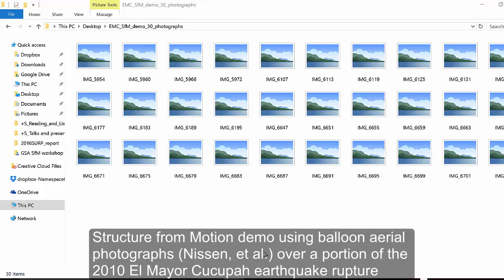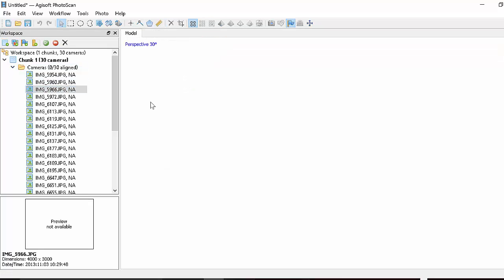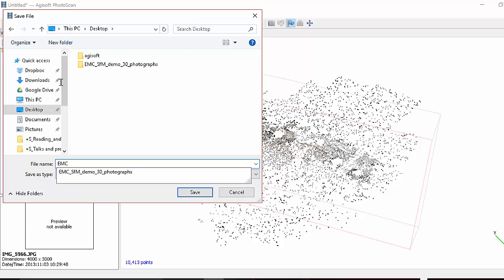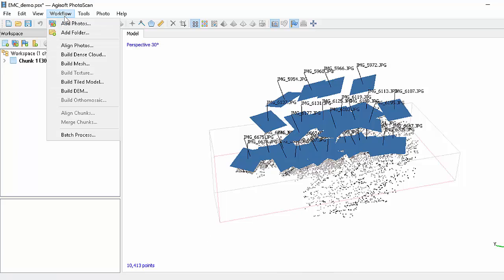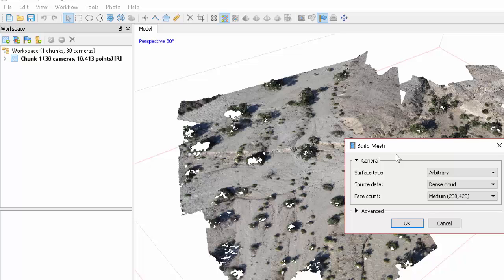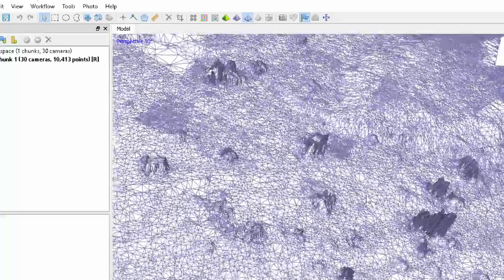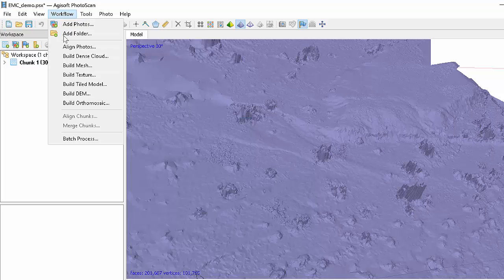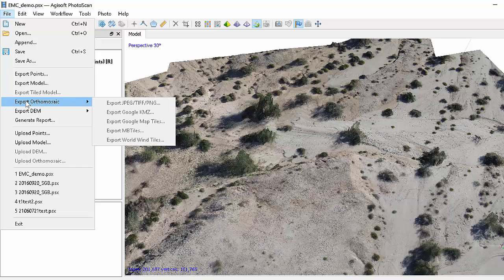Basic structure from motion computations in Agisoft Photoscan using El Mayor Cucupah Balloon photos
Basic structure from motion computations in Agisoft Photoscan using El Mayor Cucupah earthquake scarp balloon photos. see photos (photos by Ed Nissen, Colorado School of Mines)